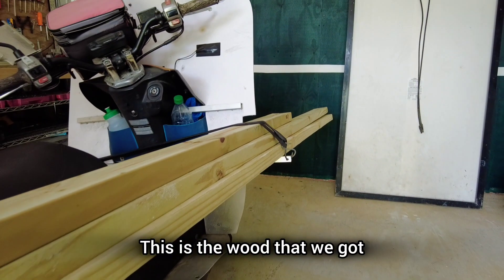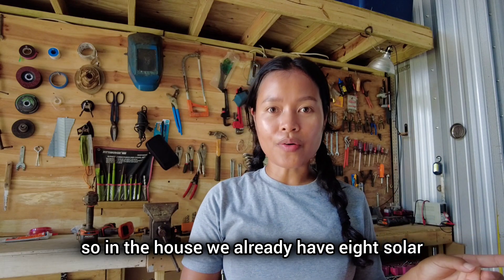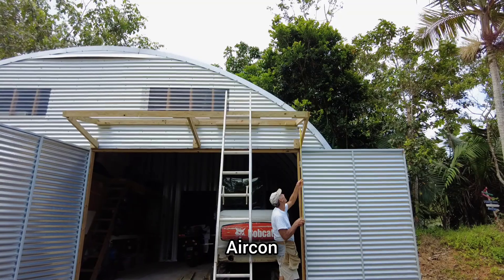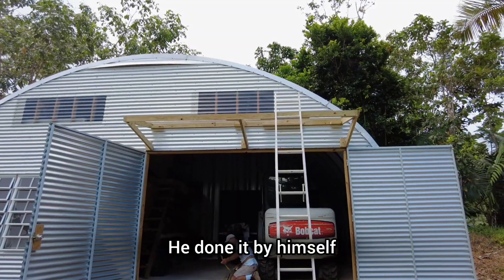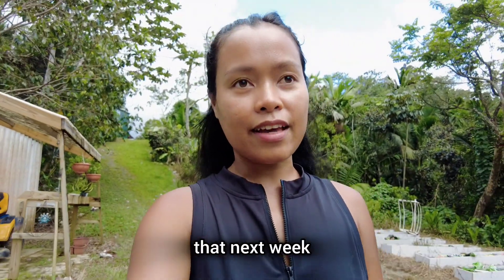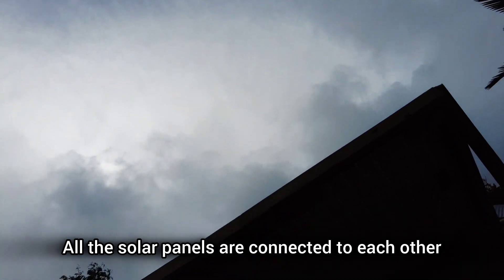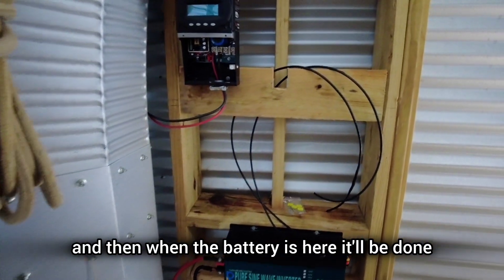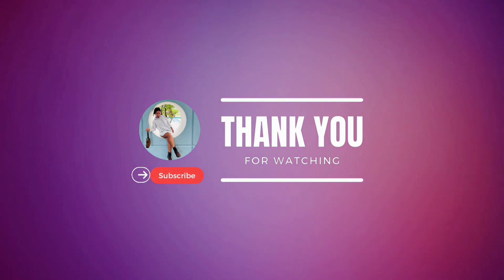Quonset hut: DIY installation of Solar Panels